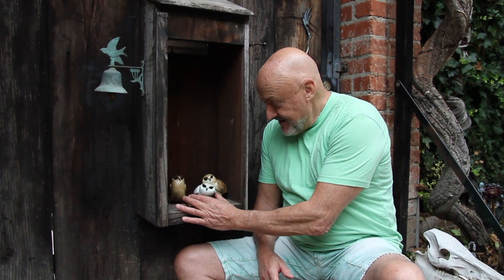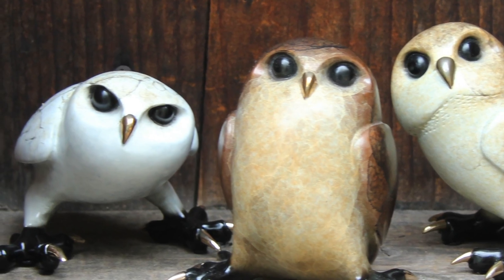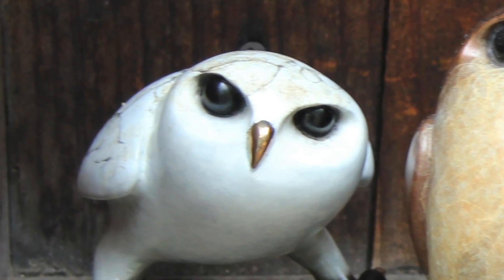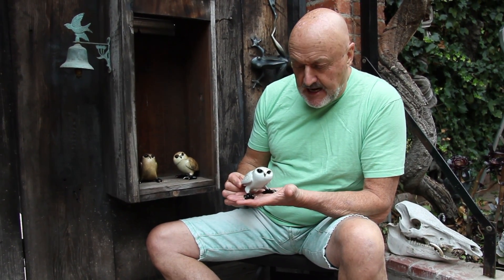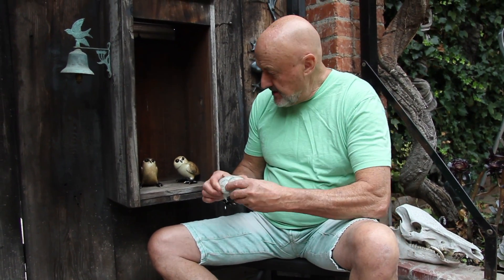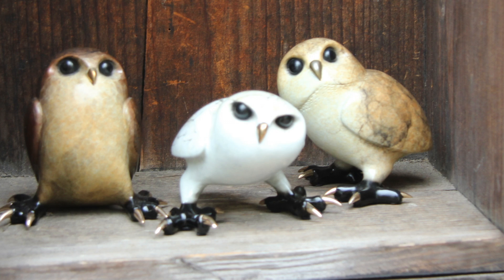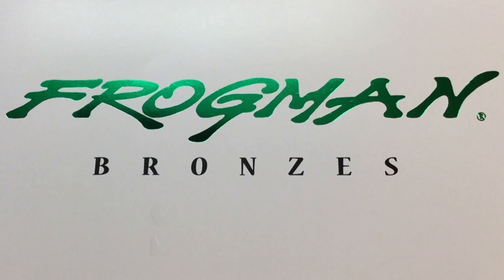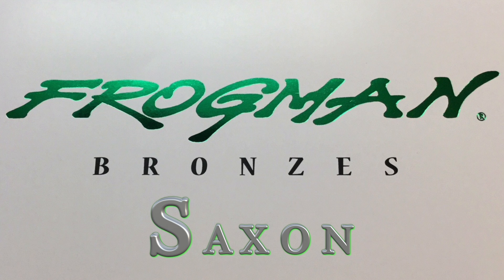Tim Cotterill Presents Saxon